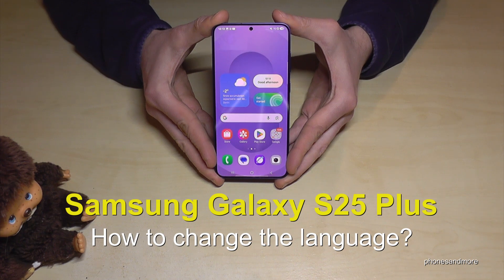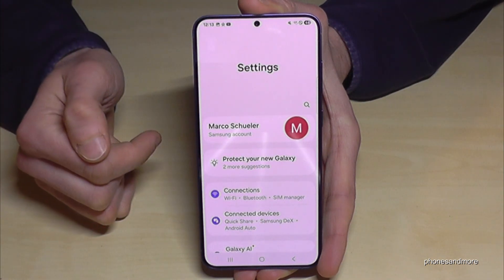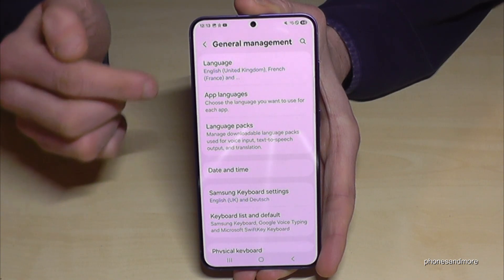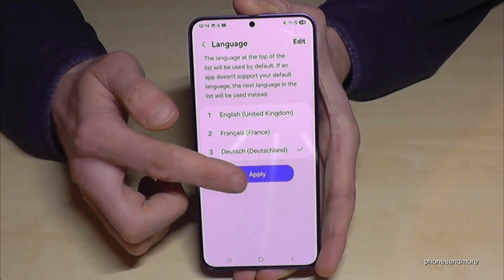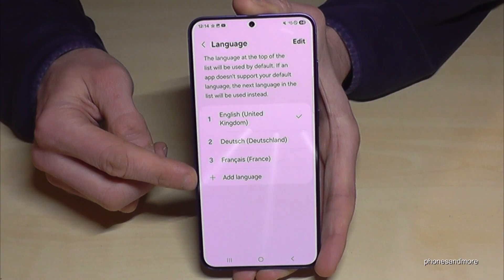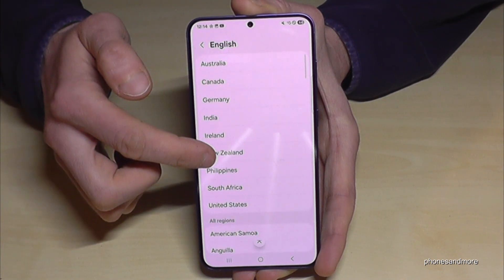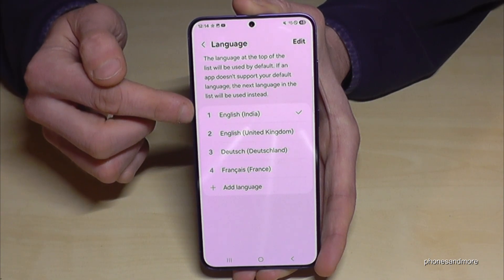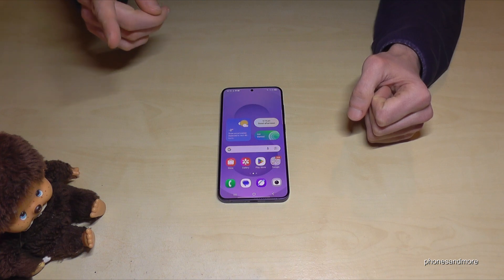Samsung Galaxy S25 Plus: How to change the language? (also the local dialect)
With this video, I want to show you, how you can change the language at the Samsung Galaxy S25 Plus 5G.

I have used a Samsung S25 Plus for that tutorial.